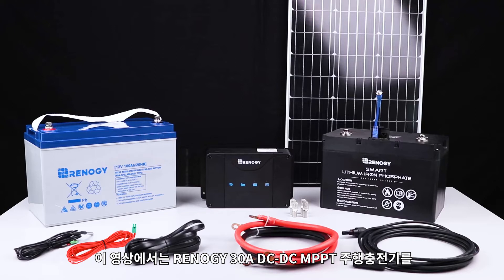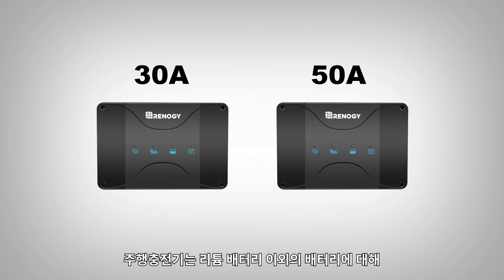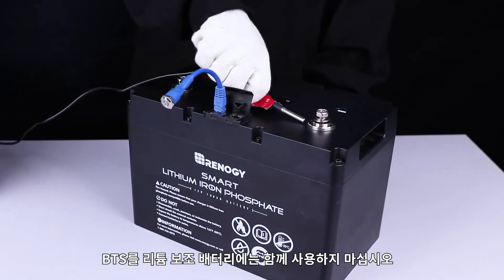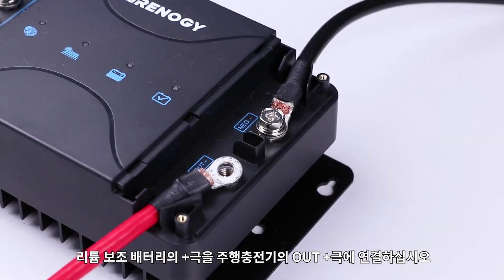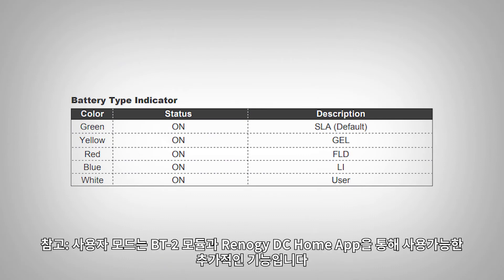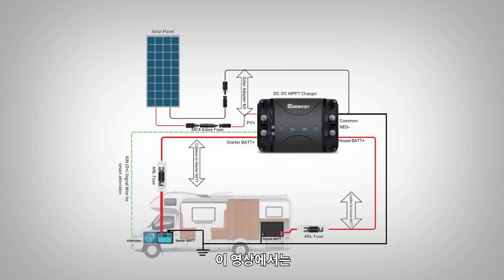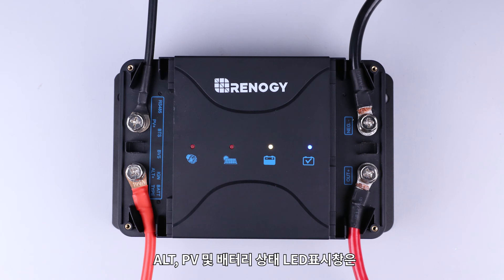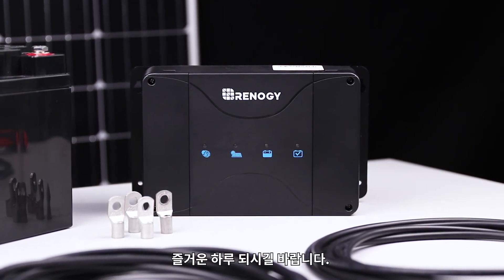【레노지 MPPT 주행충전기 연결방법】 주행충전기와 MPPT 기능을 한번에!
【레노지 MPPT 주행충전기 연결방법】

MPPT주행충전기는 기존의 DCDC주행충전기에 MPPT기능까지 포함된 주행충전기 시리즈입니다. 이 영상에서는 MPPT주행 충전기를 12V메인배터리와 12V 리튬 보조배터리를 연결하고, 100W 태양광 충전 시스템까지 통합하는 방법을 보여드립니다.

고객님들의 이해를 위해 추가적인 설명을 드립니다 :)
1) BTS는 Battery temperature sensor의 줄임말로 온도센서를 의미합니다.
2) 리튬배터리에는 온도센서 BTS를 사용하지 마십시오!
3) 이 제품은 블루투스 모듈2 (BT-2)와 호환 가능합니다.

설치시 궁금하신 부분이나 어려운 부분이 있으시면 주저 마시고
RENOGY KOREA 고객센터로 연락주십시오~!

▶Chapter
00:03 영상 목적 소개
00:25 본 영상에 사용되는 부품
00:56 BTS온도센서 사용방법
01:11 주의사항
01:13 스마트 점화 배선
01:23 연결 방법
02:50 듀얼 충전 시스템 특징

▶상품 상세정보

RENOGY 코리아 고객센터
🙆‍♂️ 카카오톡 ID 친구 추가: Renogycs